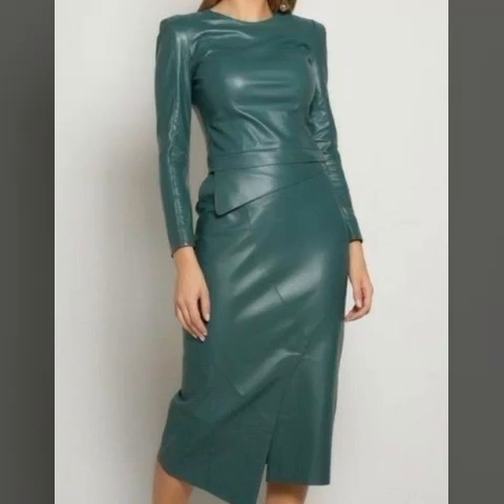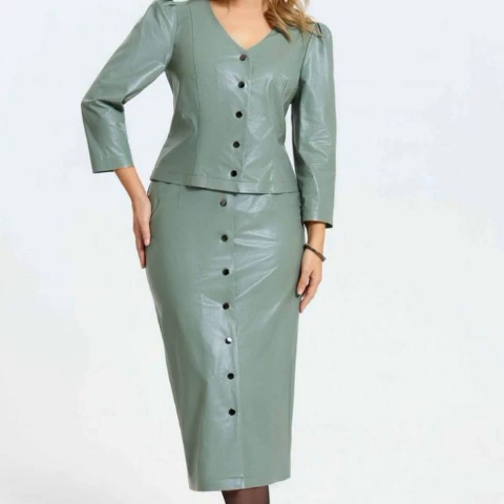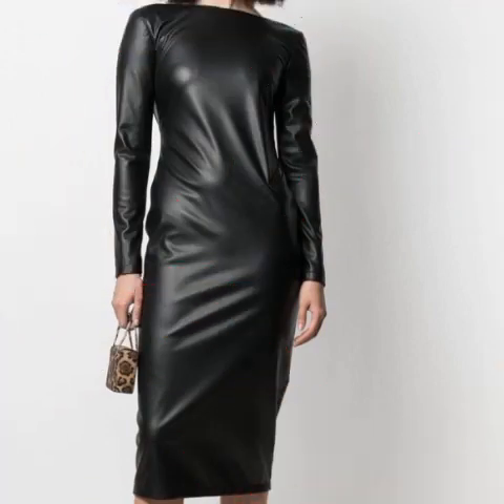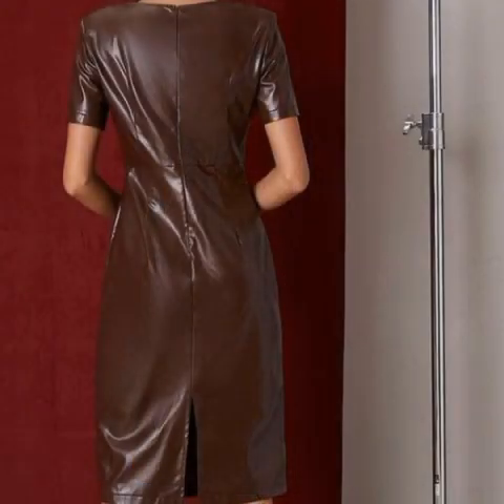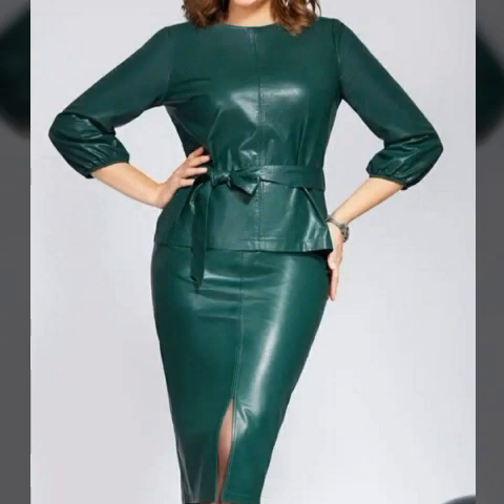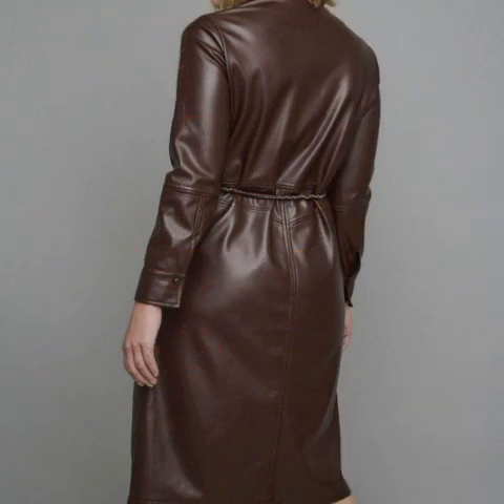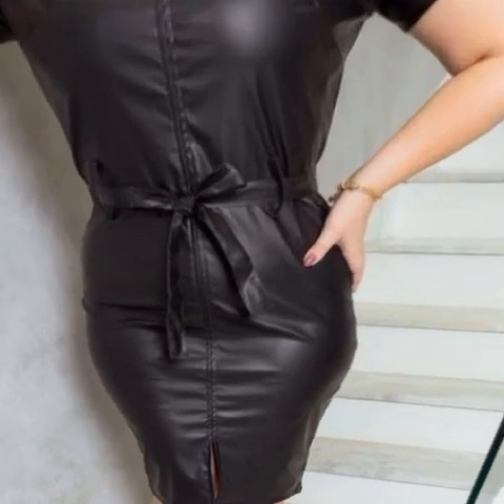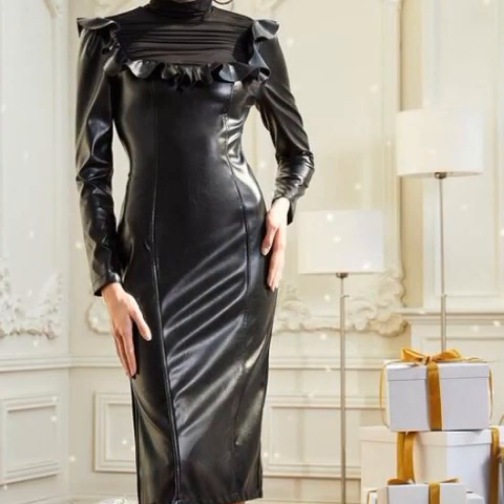Latest trendy impressive gorgeous latex leather dresses outfits|office wear outfits